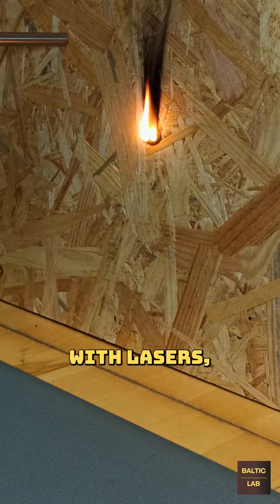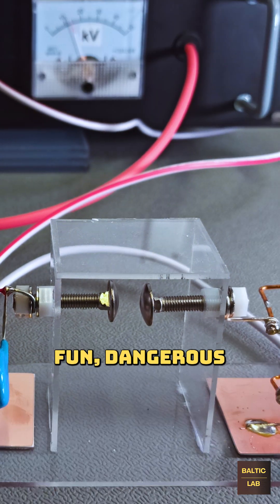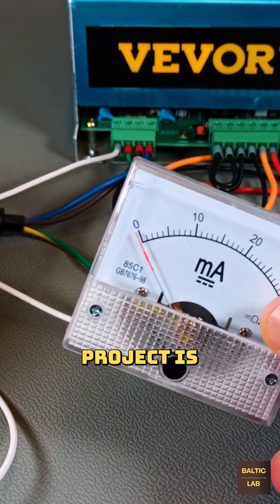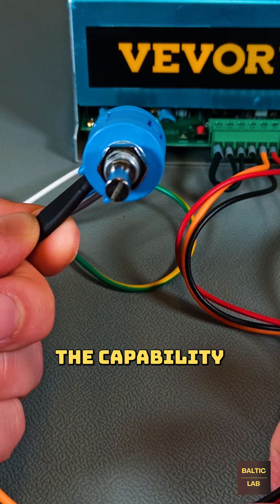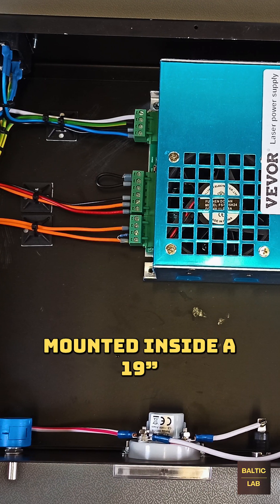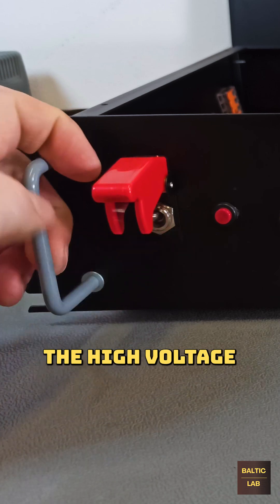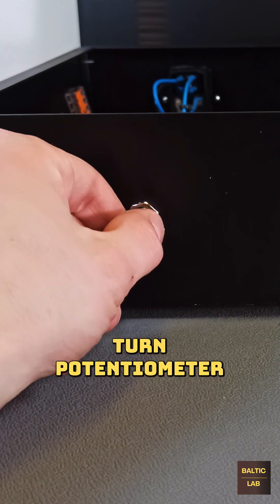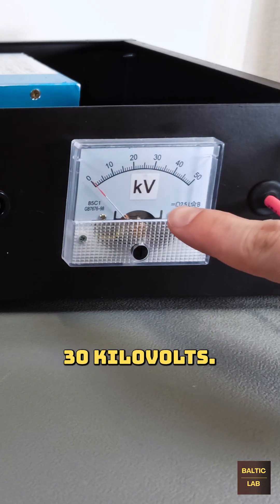DIY Inexpensive 30 kV High Voltage Power Supply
Watch the full-length video with complete instructions on my channel.